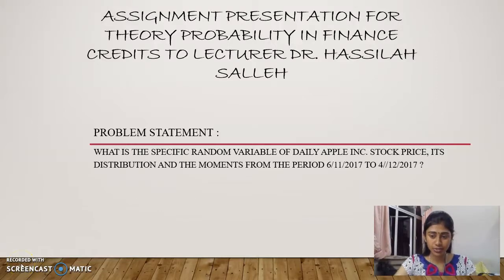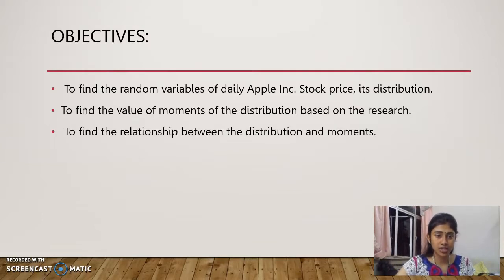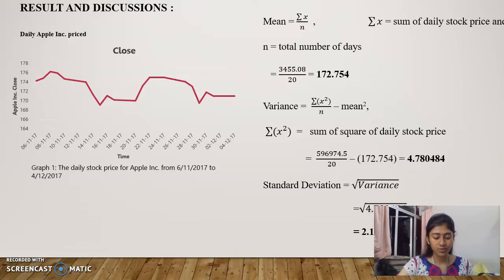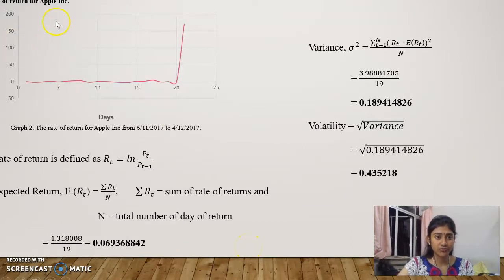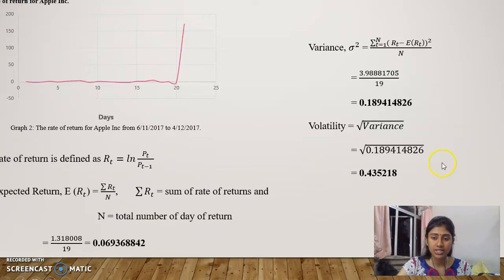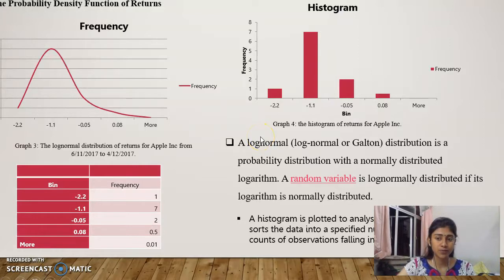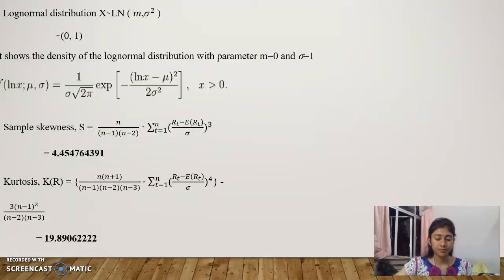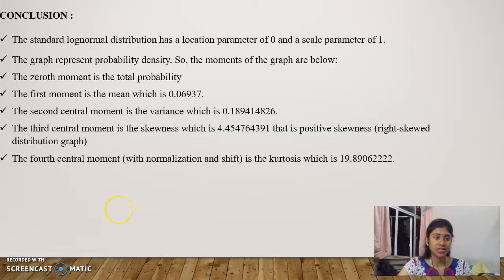Thanisha Kaliapan S44241 (THEORY PROBABILITY IN FINANCE ASSIGNMENT)